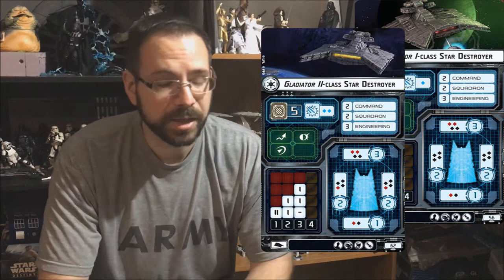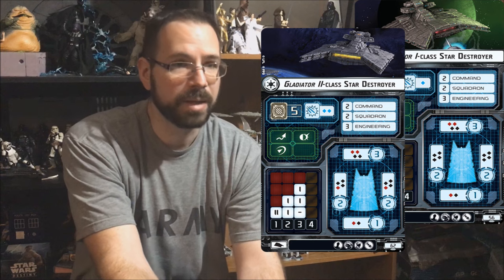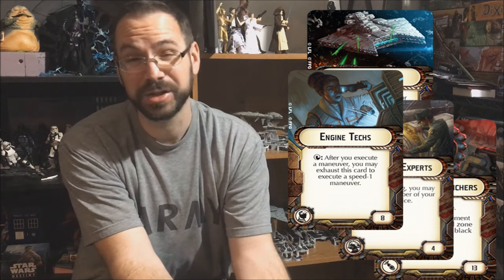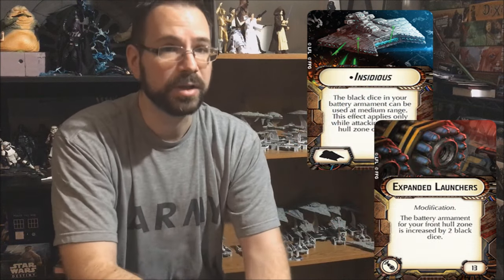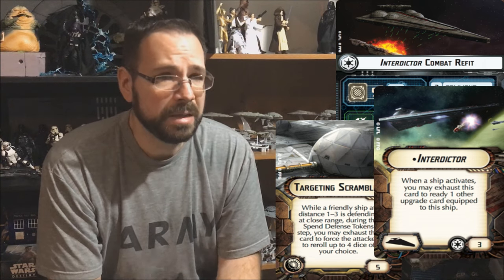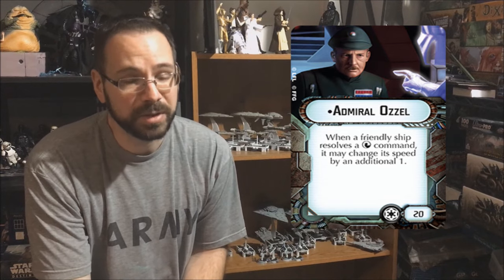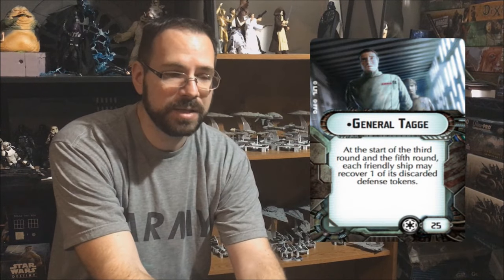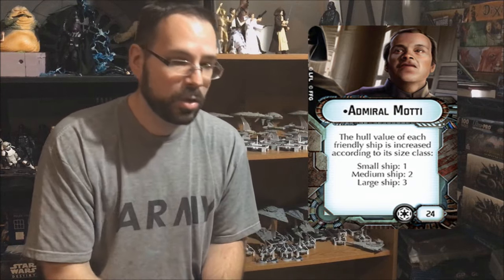Armada Ship Breakdown - Gladiator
Taking a closer look at the Gladiator Star Destroyer and where it fits into Star Wars Armada today.